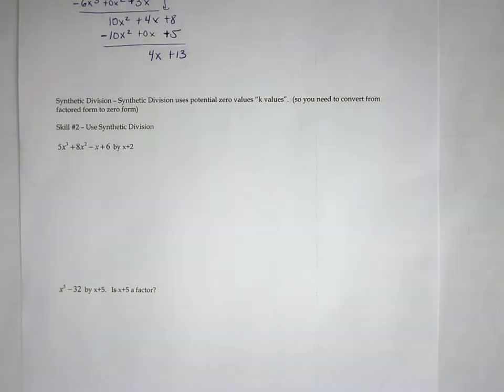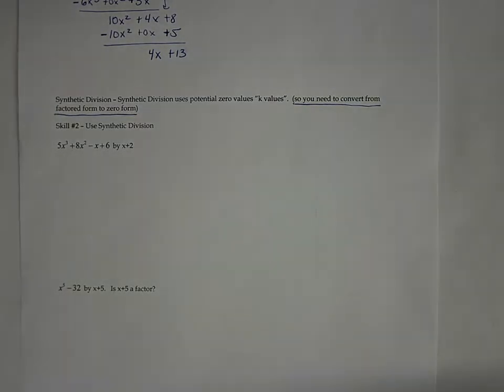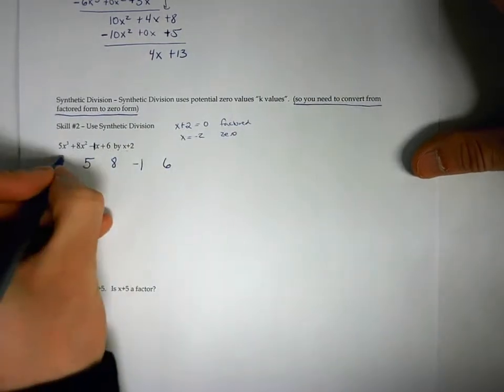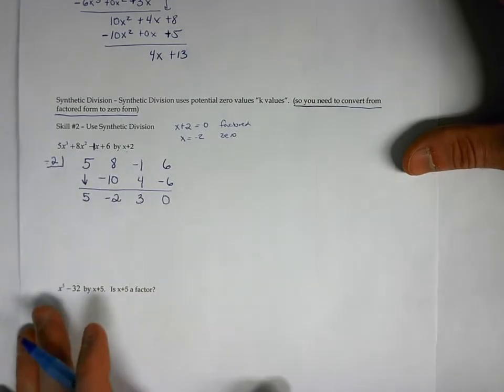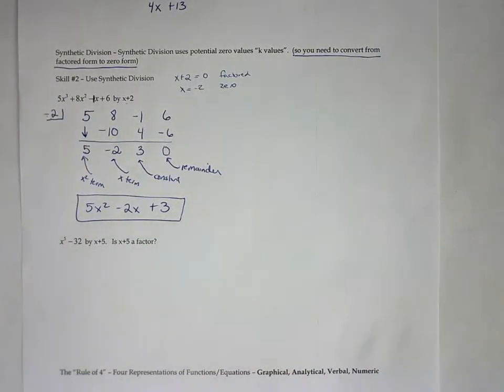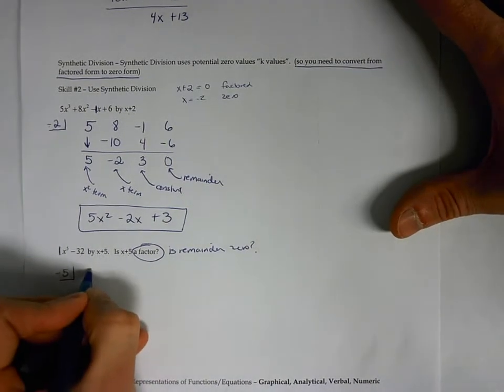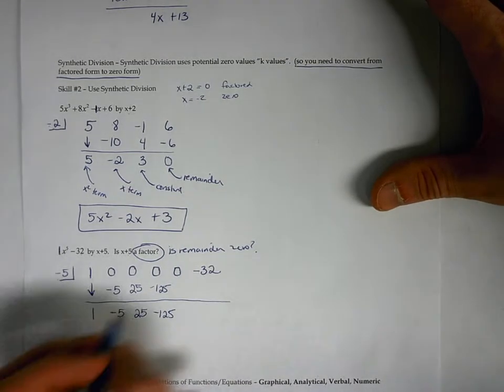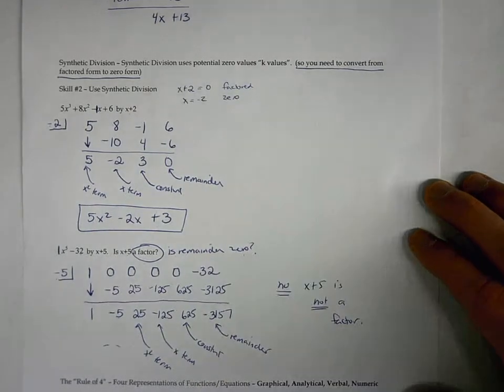Advanced Pre-Calculus Section 2.3 (Notes Page 20 - Part 2)